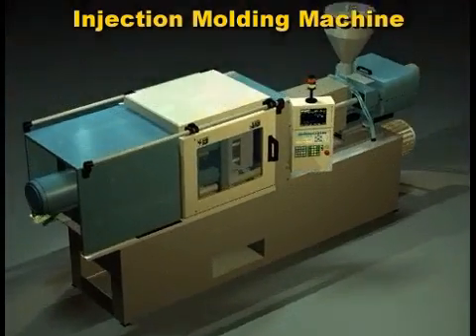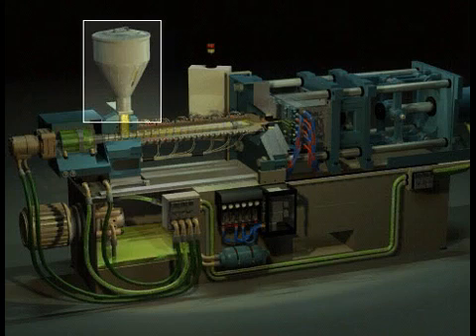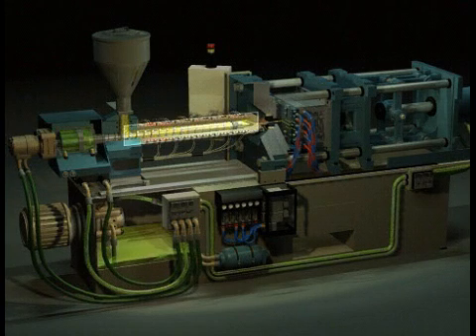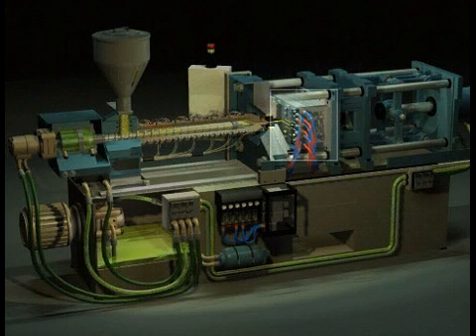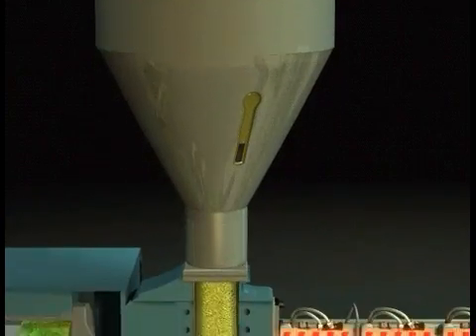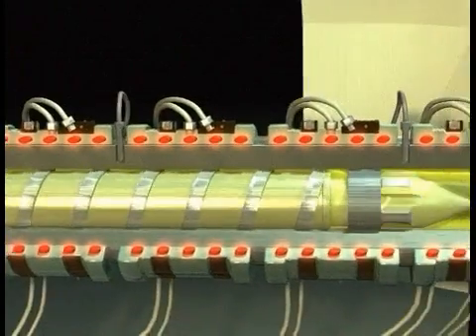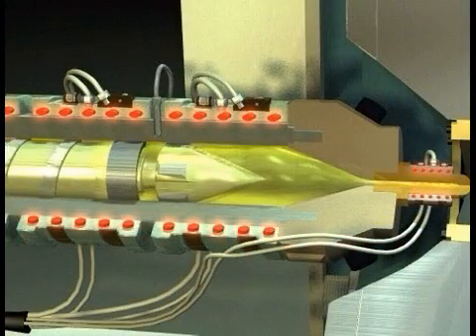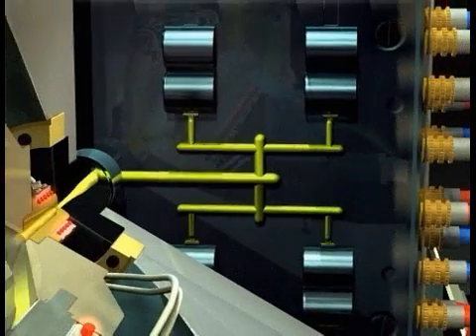Practical Injection Molding - Basic Technician Training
This video is an excerpt from our Practical Injection Modling Basic Course - Lesson 1: Inside the Molding Machine.

With this training on the fundamentals of injection molding technology, your employees will have a solid understanding of the basics in injection molding and can apply that knowledge right away in the SkillBuilder lab lessons. Course content includes parts of the molding machine, mold types, nature of plastics and machine operation. Also available in Spanish and Mandarin Chinese.